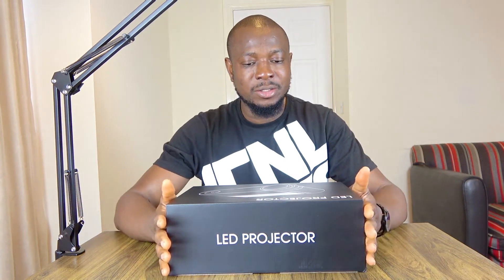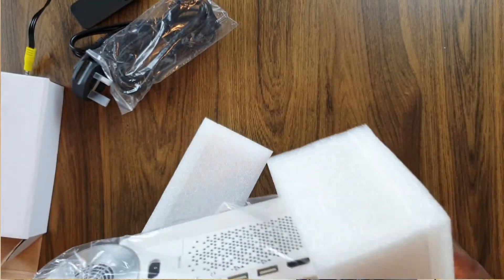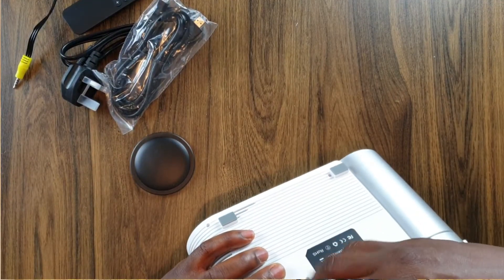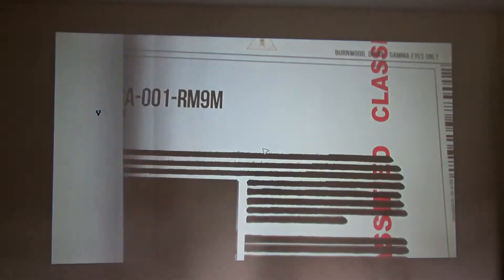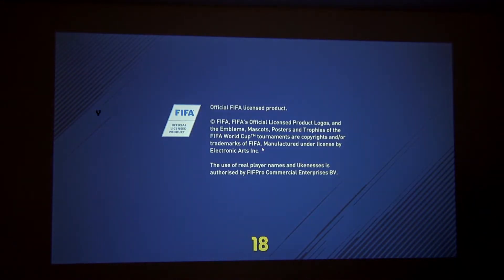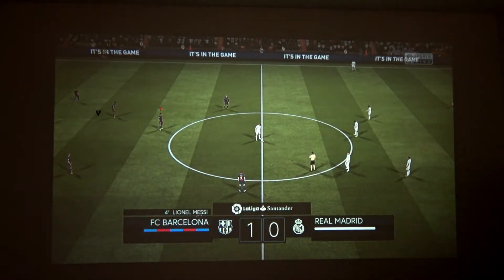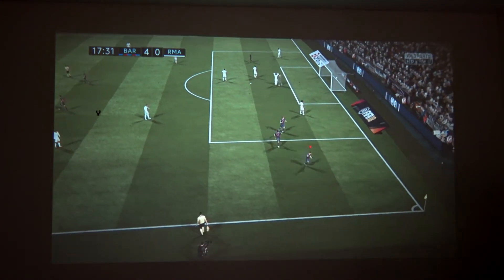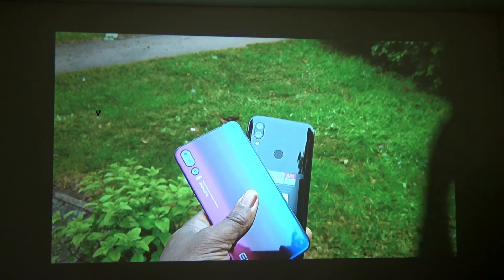Best budget projector under $200 - Goodee 420 projector | True 1080p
I have used several projectors in the past, aside from the expensive projector that cost a lot of money, if you wanna enjoy 1080p Full HD gaming without breaking the bank, this is the best I can recommend. Goodee 420 Projector is one of best if not the best projector under $150.

【HIGH-DEFINITION EXPERIENCE】GooDee mini projector owns 1280*720p, supporting 1080P which brings a super accurate and vivid image. Projection size: 44"-200" with distance 5ft-15ft. The best watching size is about 5. 9 ft. with 60".
【EXCELLENT BRIGHTNESS PERFORMANCE 】2019 Newest projector LED lighting provides +40% brightness than ordinary projector. TFT LCD technology light source ensures lower energy than conventional bulbs and also longer life. Note: neither the projector itself nor the remote control include a battery.
【PORTABLE DESIGN & BUILT-IN SPEAKER】GooDee mini projector are small in size ( 9. 64*6. 53*3. 2inch/2. 75lb ), unique design makes it easier to take to anywhere. Built-in dual powerful speaker can deliver a clear sound which will meet your daily needs, such as play movie, photo and games.
【WIDE APPLICATION and COMPATIBILITY】YG420 projector is equipped with multiple interfaces such as HDMI, USB, AV, VGA and headphone, To meet your multiple needs with headsets, laptop, DVD/VCD players, loudspeaker, USB disk, computer, PS3, PS4 etc. Please purchase an extra converter when connecting your phone.
【FACTORY LEADING 】Goo Dee provides 3 year for the projector. If you're not completely satisfied with the order, please let us know and you'll be offered a refund or replacement alternatively within the first 2 months. Absolutely risk -free purchase for you.

projector under $200, best 1080p projector, best mini projector